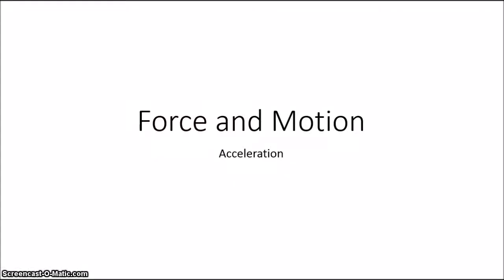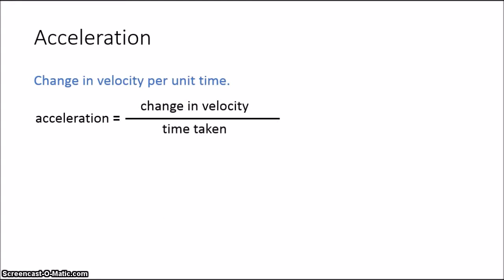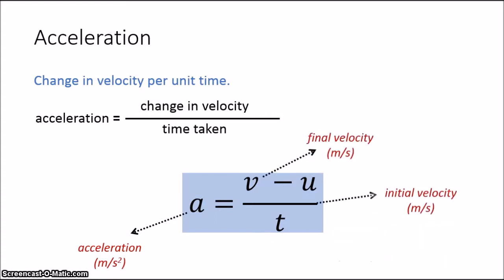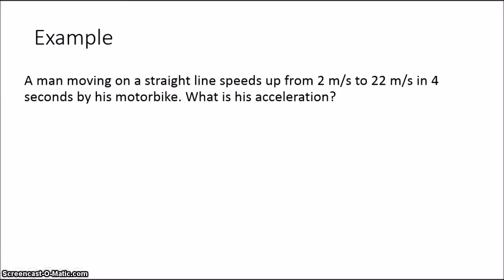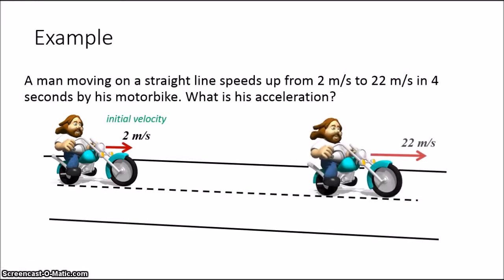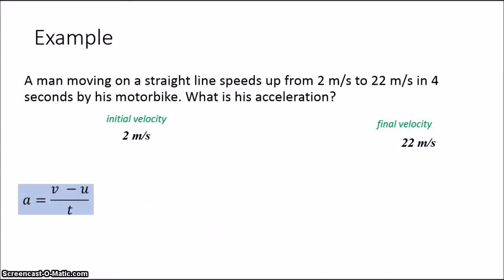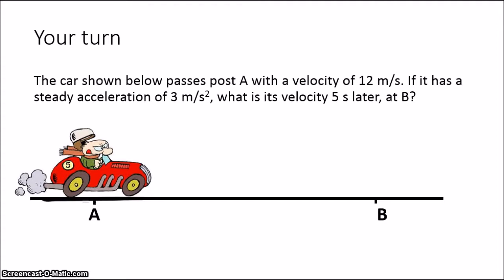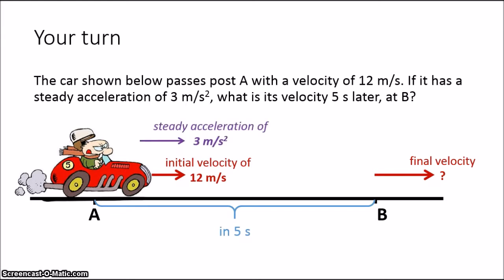How to solve simple acceleration problems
Definition of acceleration and how to use acceleration formula while solving problems.